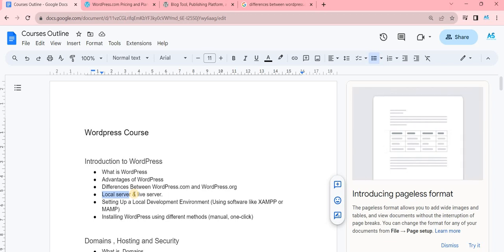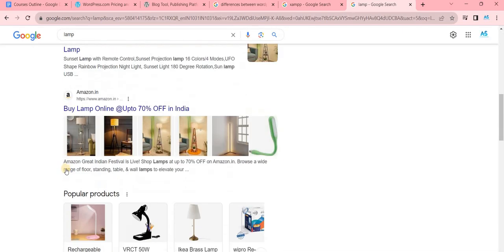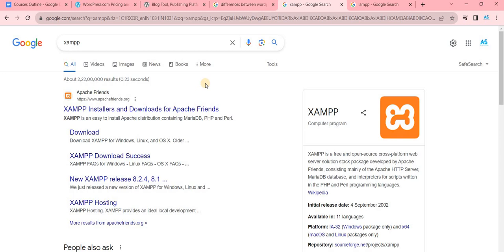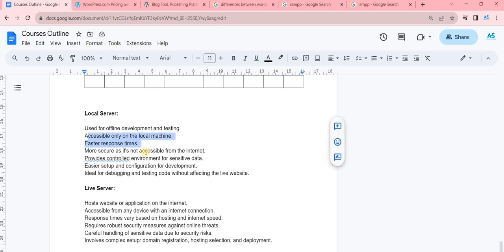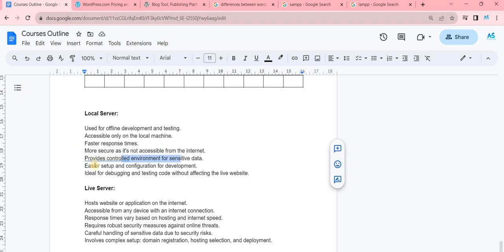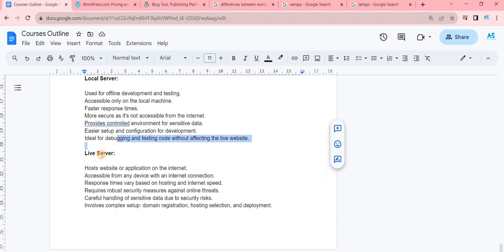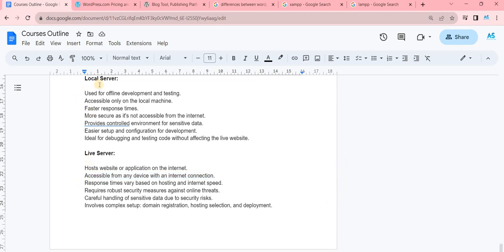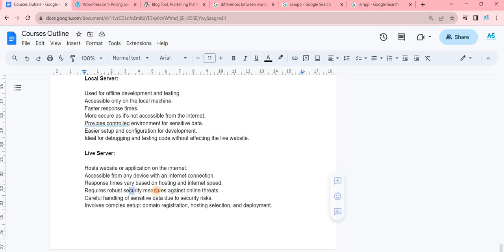Local Server vs Live Server: What's the Difference? 💻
Wondering about local servers and live servers? 🤔 Learn the key differences, advantages, and when to use each for your web development projects. Perfect for beginners and pros!

Are you confused about the difference between local servers and live servers? Our channel is dedicated to explaining these essential concepts and helping you understand when and why to use each type.

What You’ll Learn:
➡️Introduction to Servers: Understand the basics of what servers are and their role in web development.
➡️Local Servers: Learn what local servers are and their benefits for development and testing.
➡️Live Servers: Discover what live servers are and the considerations for using them.
➡️Key Differences: Explore the main differences between local servers and live servers, including accessibility, security, and performance.

✅ FOLLOWS US-